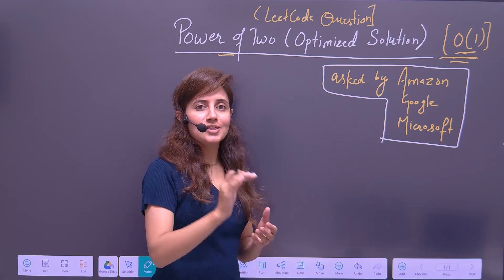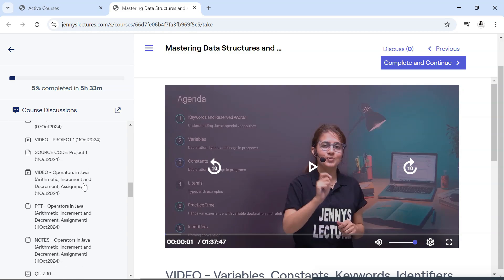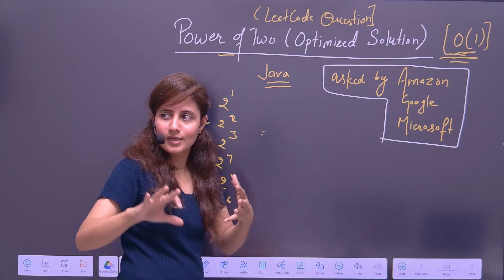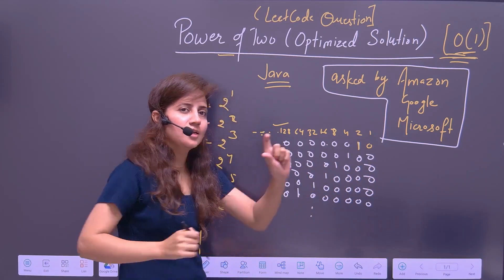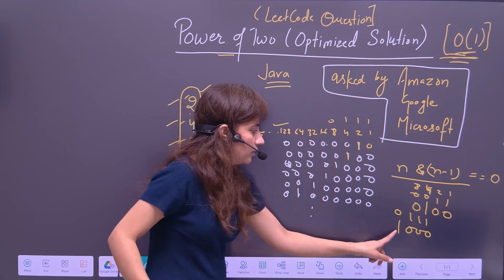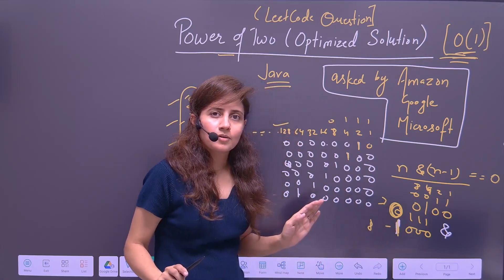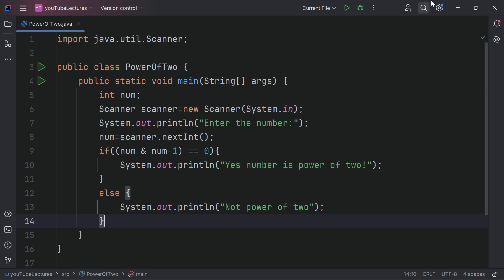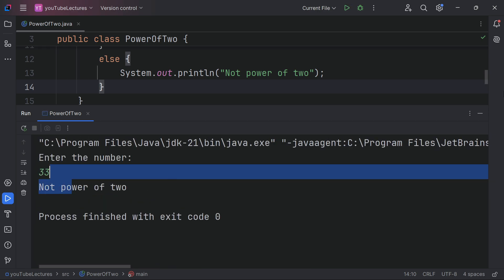Power of Two LeetCode Solution in Java | Optimized O(1) Approach | Placement Interview Questions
In this video, I explain how to solve the "Power of Two" problem from LeetCode using an optimized bit manipulation approach in constant time O(1). We dive deep into the logic behind the bitwise operations and how they help us determine if a given number is a power of two efficiently.

🔍 What you’ll learn in this video:
✅ Understanding the problem statement of "Power of Two"
✅ Why bit manipulation is the best approach for this problem
✅ How the expression (n & (n - 1)) == 0 works
✅ Complete Java code implementation with examples